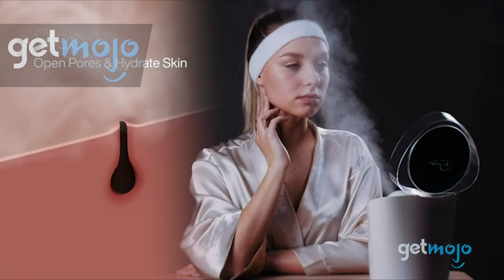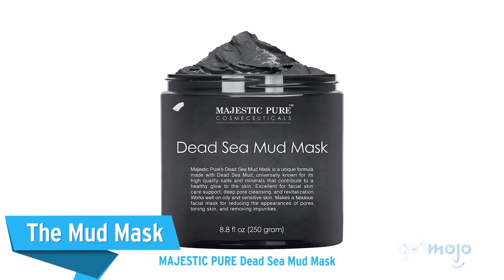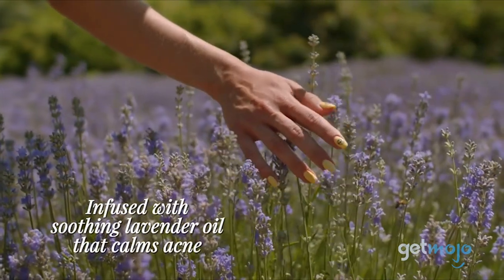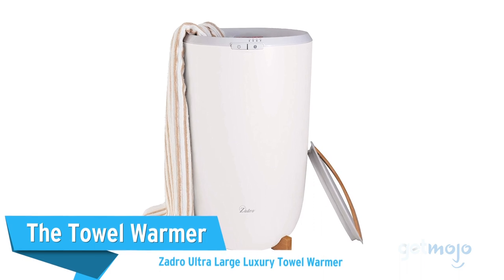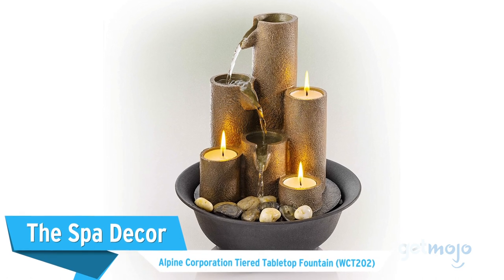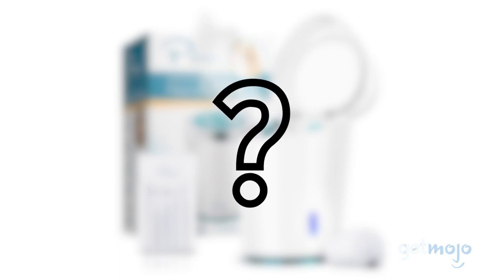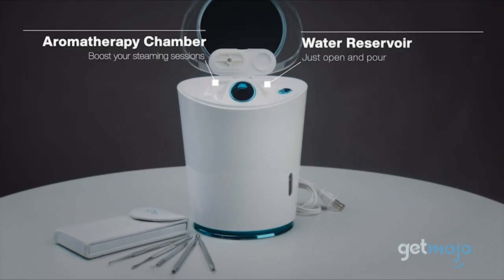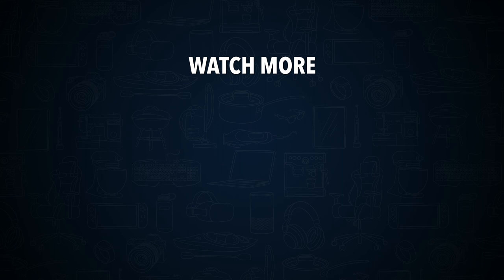Top 5 Home Spa Day Essentials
Not everyone has the time or money to unwind at the spa. But with so many spa essentials on the market, it is possible to enjoy a high quality spa-day from the comfort of your own home. So, what should be in your home spa day kit? Well, to help you decide, we’ve sifted through numerous websites and consumer reviews to present our 5 recommended products.